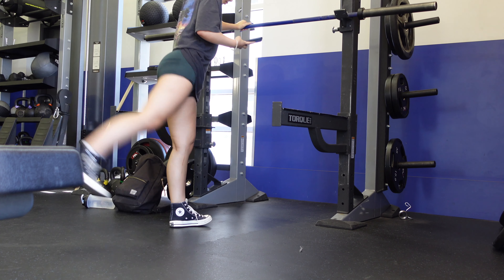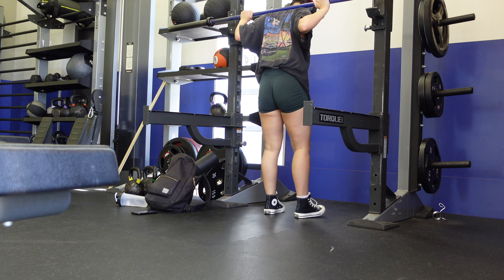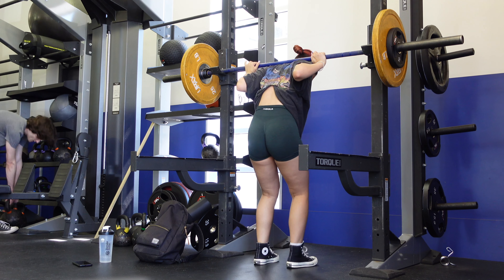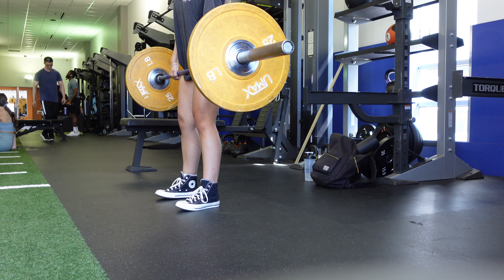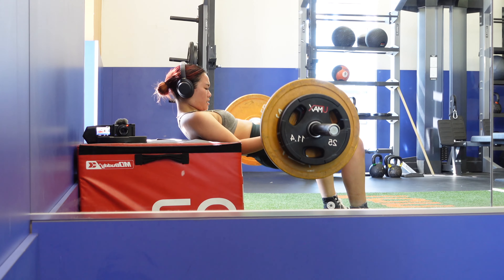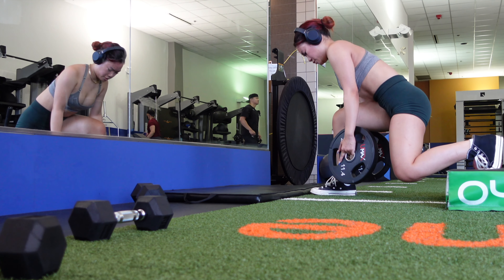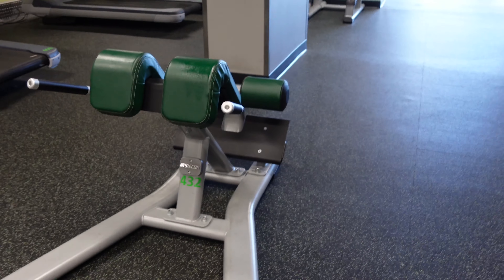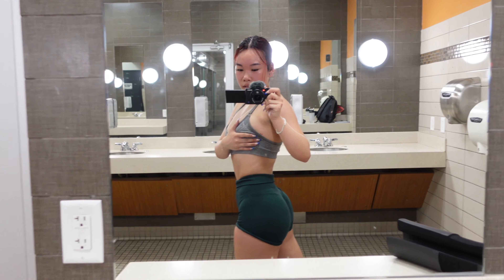(GLUTE FOCUSED) LEG DAY ROUTINE